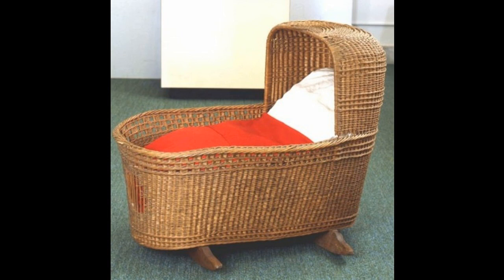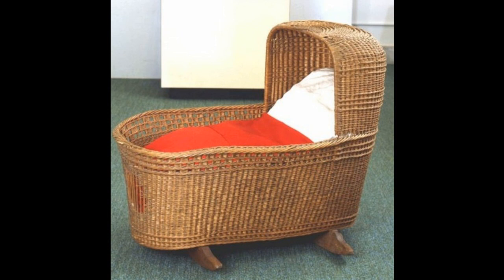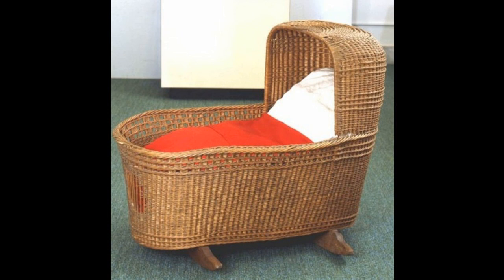UNLOCKED: History of the United States in 100 Objects -- 10: The Peregrine White Cradle, ca. 1620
Unlocked for the public after one year for patrons only:

--Made of willow wicker on a wood frame

--Made ca. 1620, most likely in the Netherlands

--Allegedly brought on the Mayflower; held by the Pilgrim Hall Museum, Plymouth, Mass.

This rocking cradle was reportedly stowed on the Mayflower in anticipation of the birth of Peregrine White, the first English child born in New England, who came into the world as the ship was temporarily anchored in Provincetown Harbor. Passed down for centuries in the wealthy, powerful, and embattled White and Winslow families, the cradle reflects both the Pilgrims' unprecedented ambition to create a self-perpatuating European society in exile, and their strict child-rearing practices that sought to shape the infant into a miniature adult.